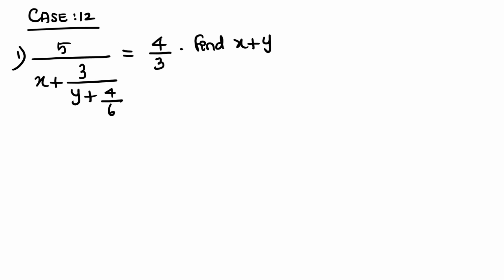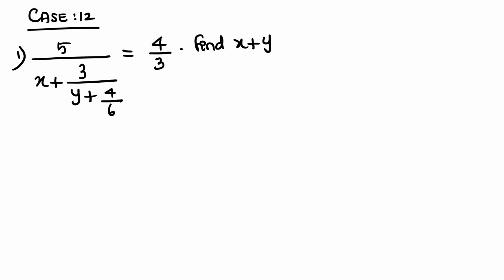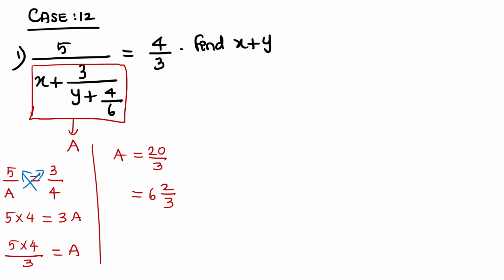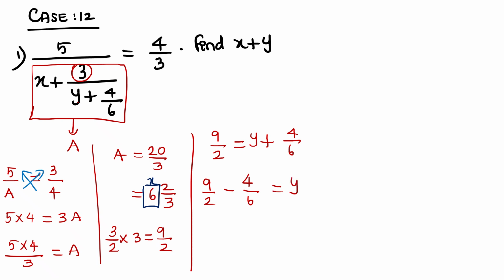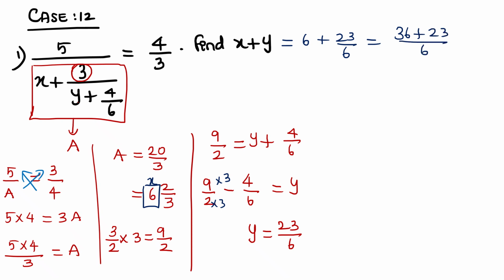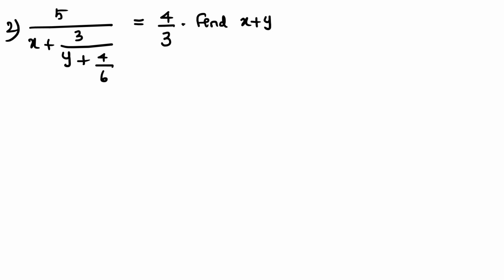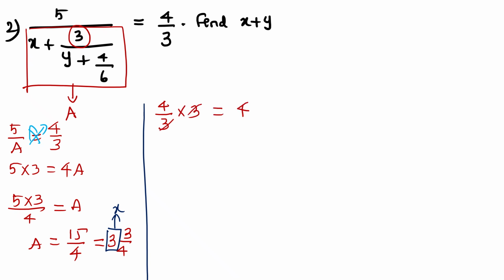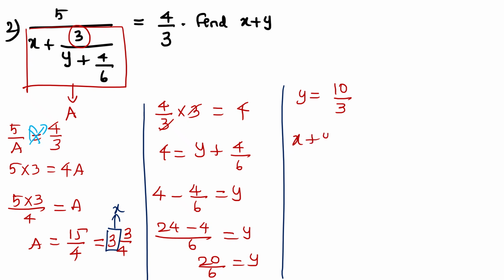Step by Step Fractions Part 12